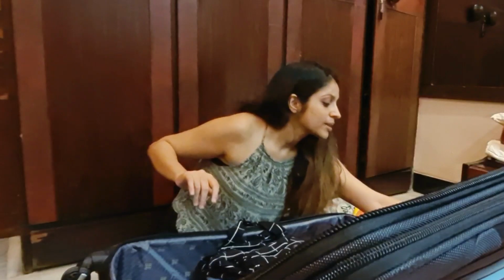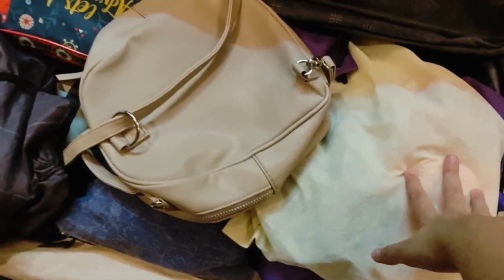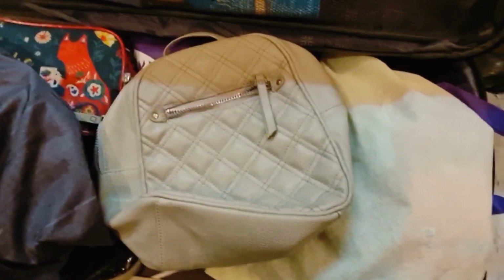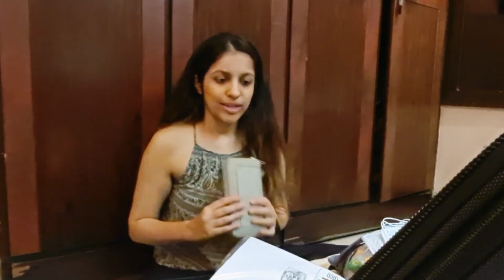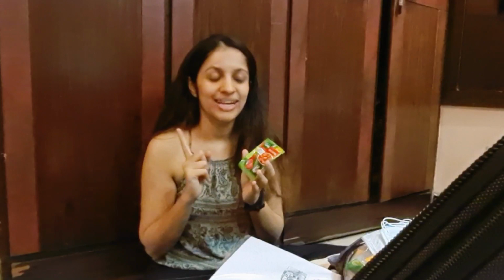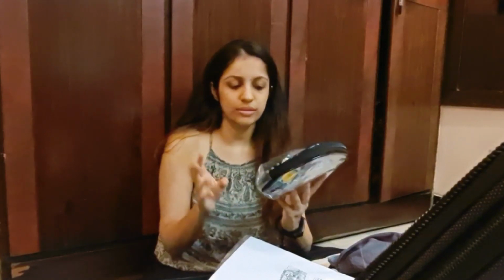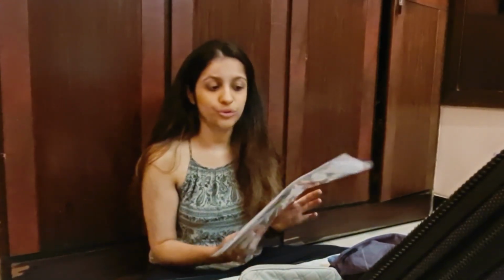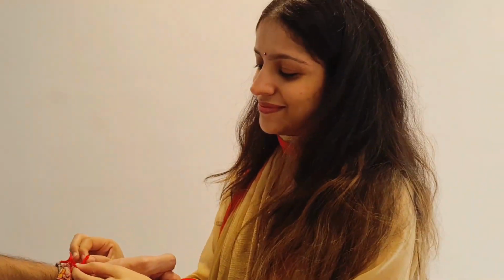GRWM for my next destination | Travel Essentials | The Veggie Travels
This is my first 'Get Ready With Me' video as I prepare for my next trip!

I am travelling to two new countries. Can you guess the names?